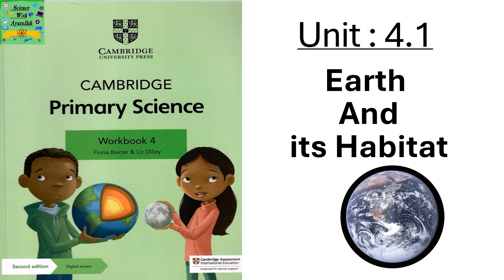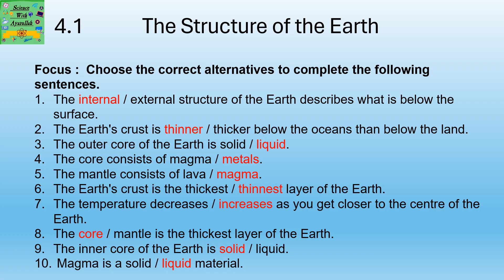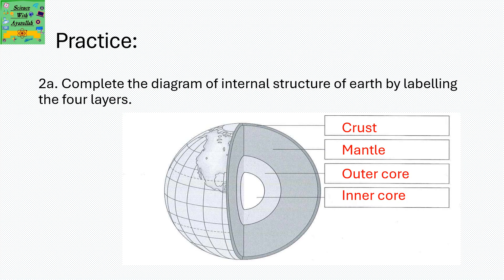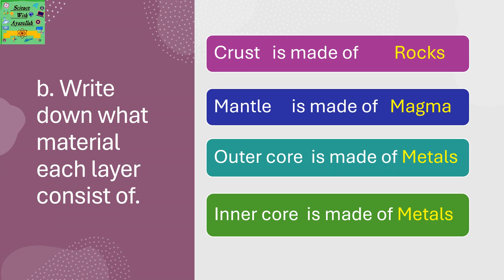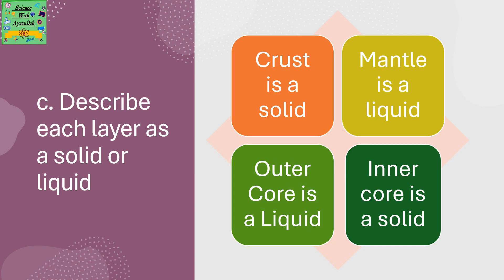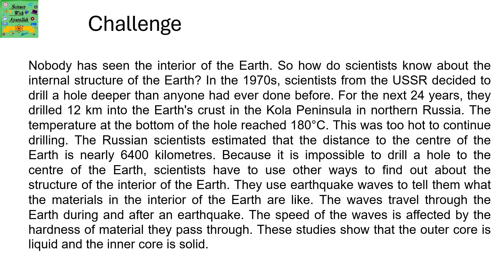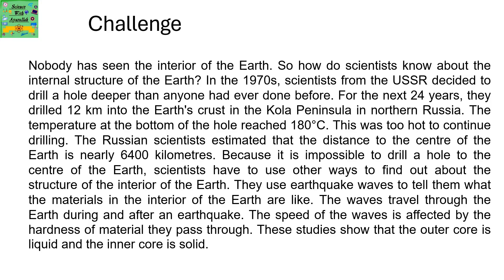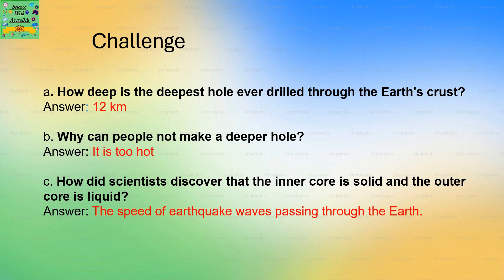Cambridge primary science grade4| Unit: 4.1 | Earth and its habitat| workbook answers